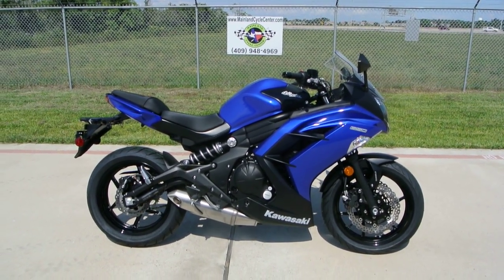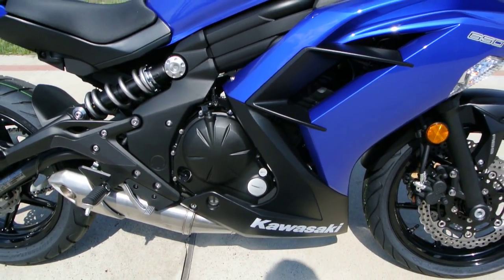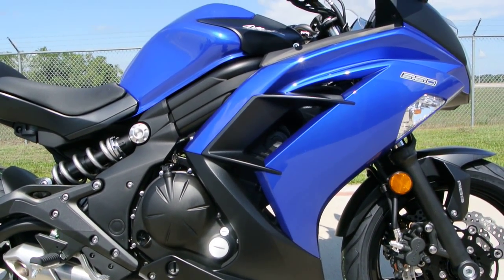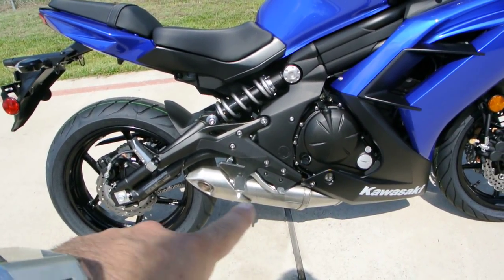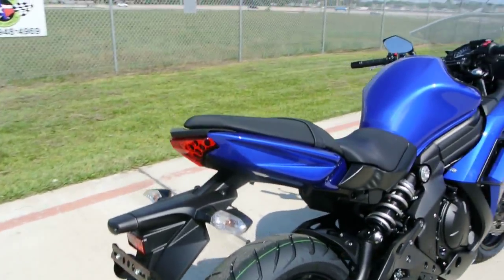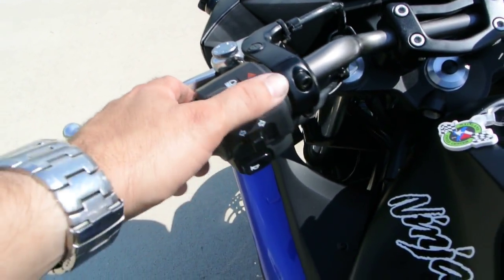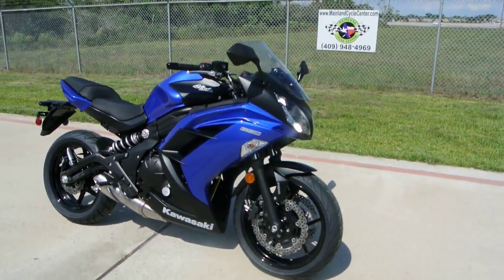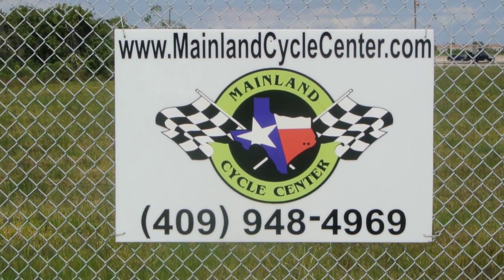On Sale Now $6,299.00: Brand New 2013 Kawasaki Ninja 650 ABS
Please enjoy Mainland Cycle Center's look at the 2013 Kawasaki Ninja 650 with ABS brakes. Please call, email or come in for pricing details. We want to earn your business.